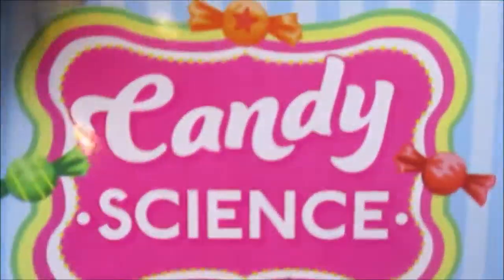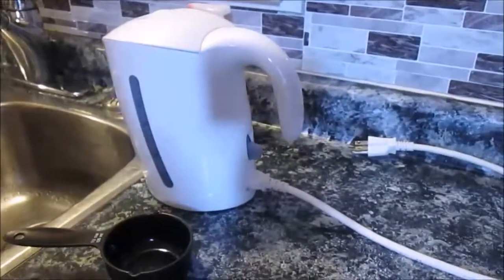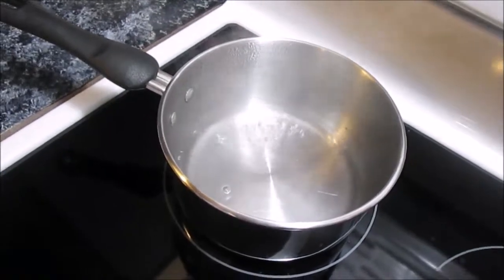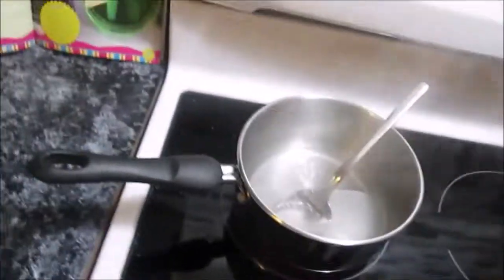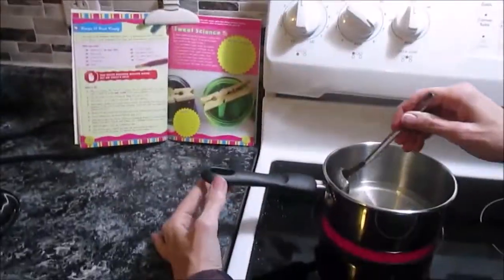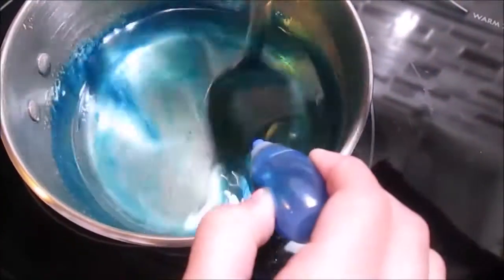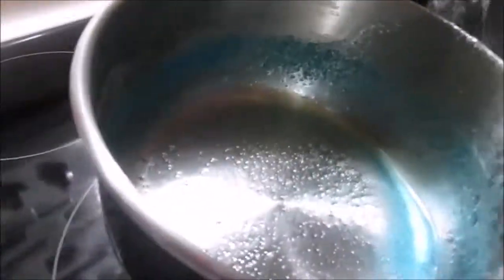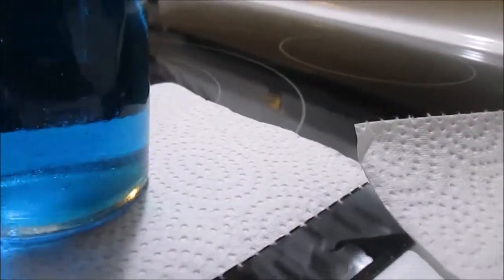Growing Sugar Crystals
We had Science fun. Learn how to grow the sugar crystals with Kitten